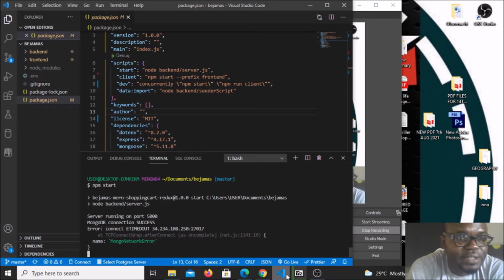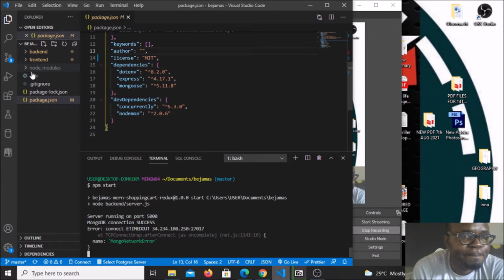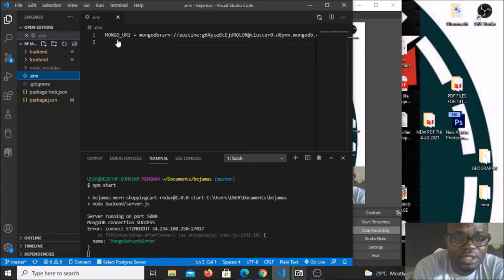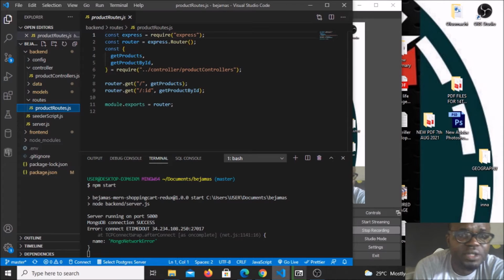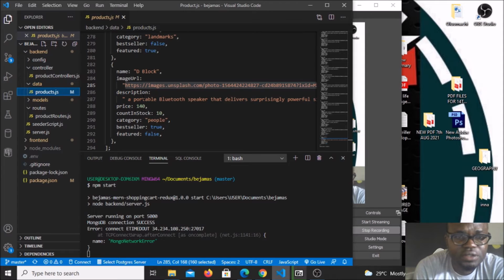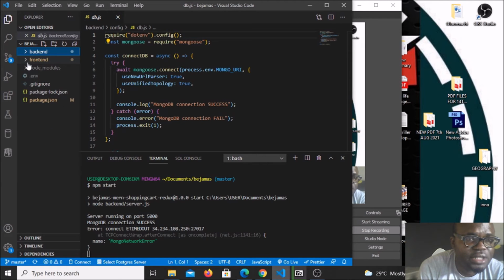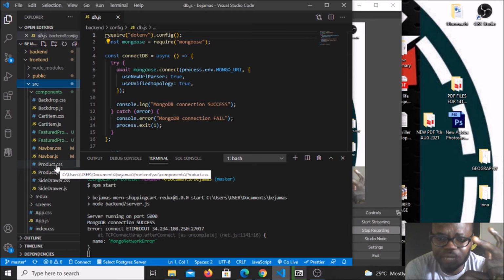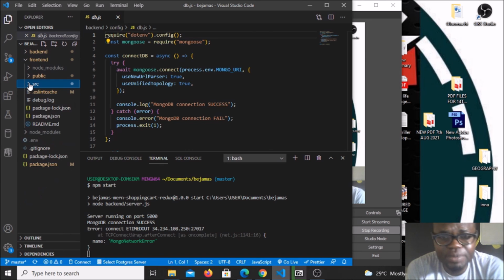Reactjs ecommerce website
Luno
You're invited!

1. Sign up with my invite link
2. Deposit and buy NGN 5,000 in BTC (Luno exchange not included)
3. We both get NGN 250 free BTC